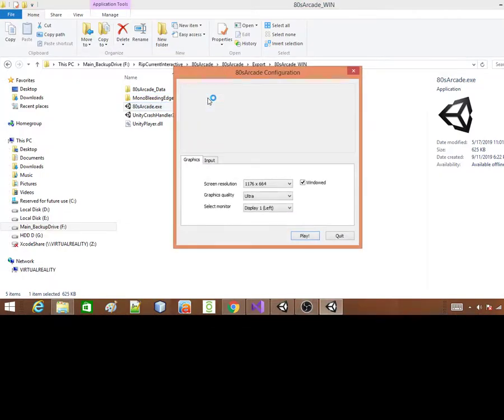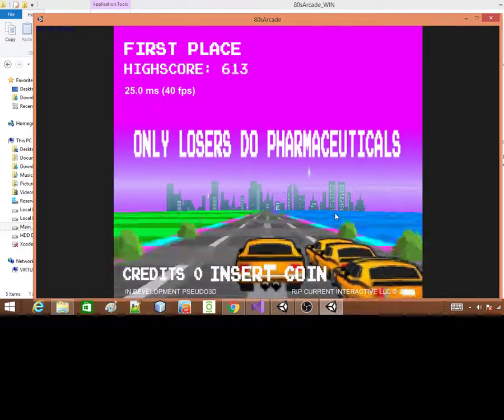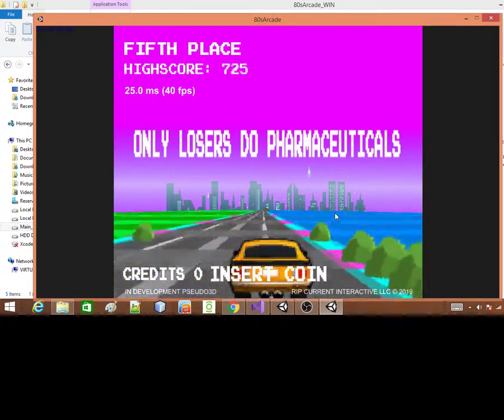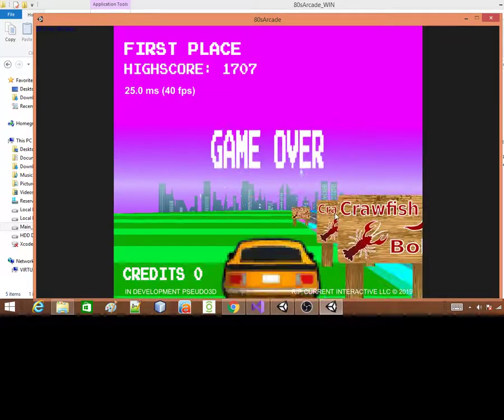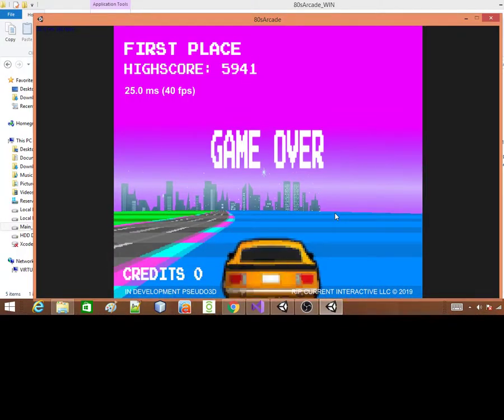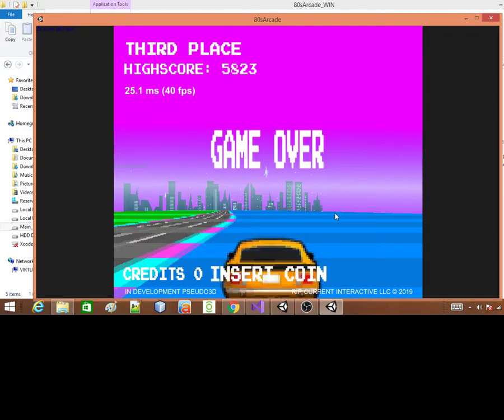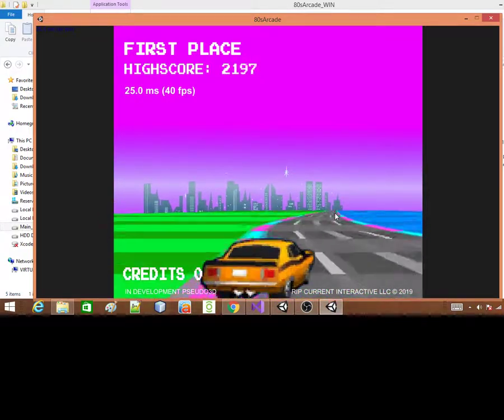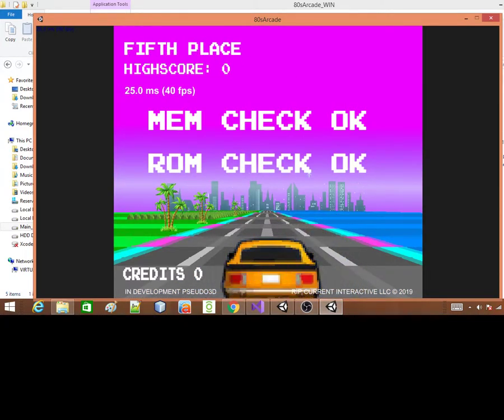Pseudo3D 80s inspired Arcade Racing in Unity3D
the graphics are placeholder mostly.
Yea i know the cars look the same they are just a placeholder so i can see the AI cars . I developed the Pseudo3D engine in such a way that to design a level using the Unity3D editor. The software grabs all the data from the prefabs i created and generates the entire track in real-time at runtime. it is modular and reusable without having to add new code.  The video shows it running on PC , i have ran it on a cheap Android phone at 27 to 40 FPS it ran decent , i locked the FPS at 40 to keep the game consistent since the game is very CPU dependent.

excuse my stuttering it has always been difficult for me to speak over a mic